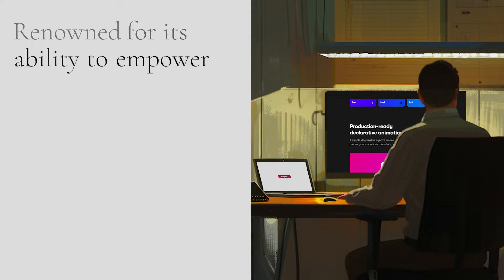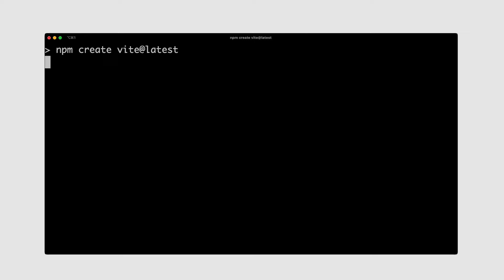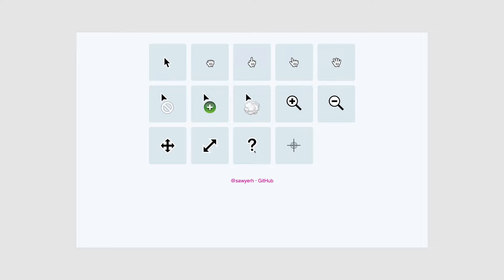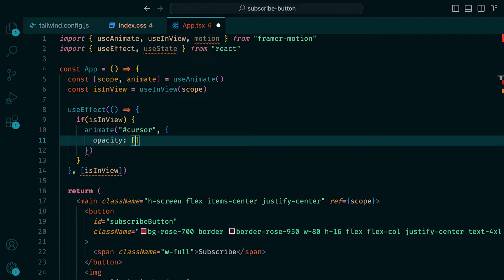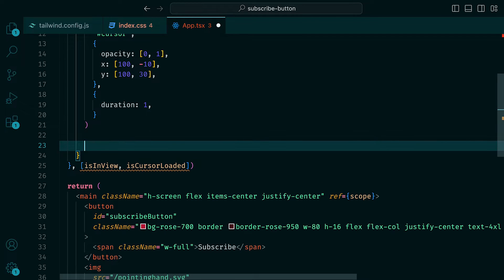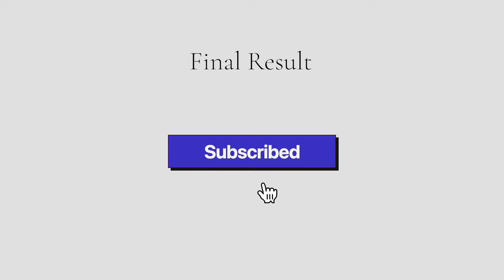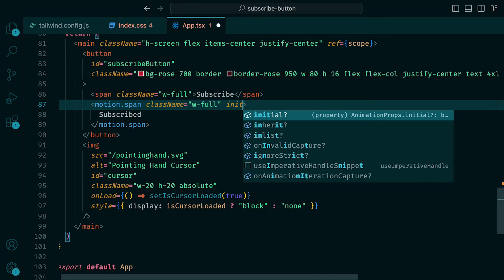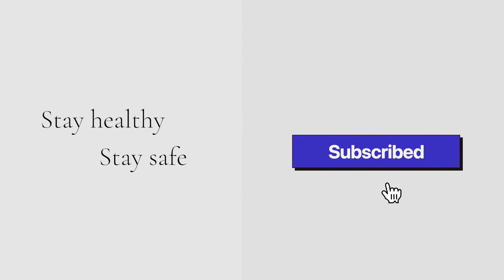Complex Animations Shouldn't be SO Hard | Framer Motion + useAnimate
We will use the useAnimate hook from Framer Motion and create a complex animation.

⏳ Timestamps
00:00 - Introduction
00:32 - What we will build
01:44 - Setting up
04:34 - Animating